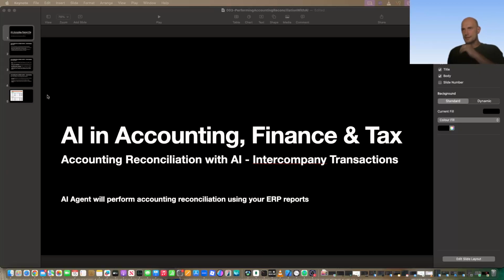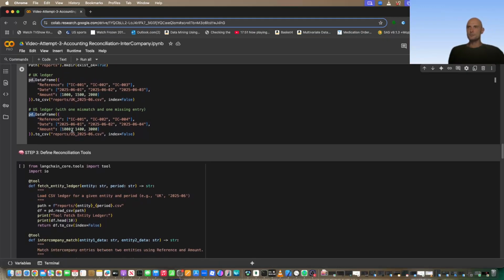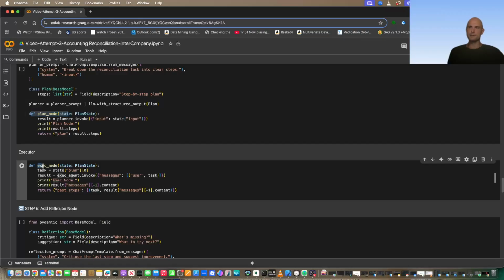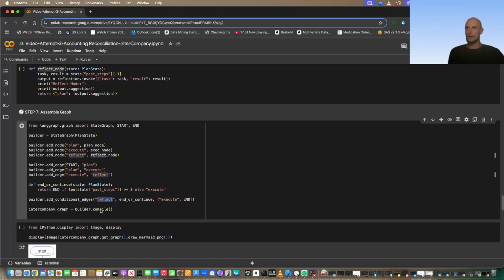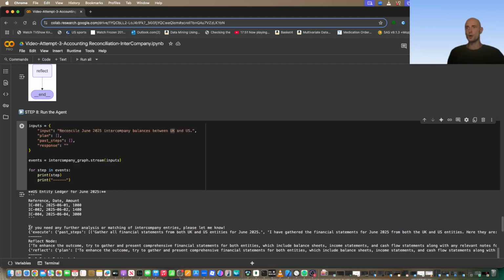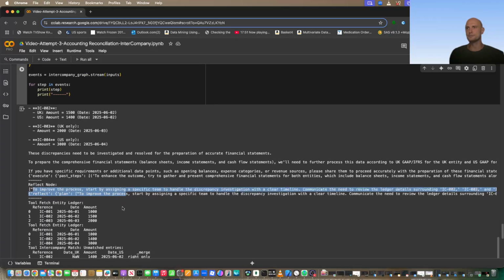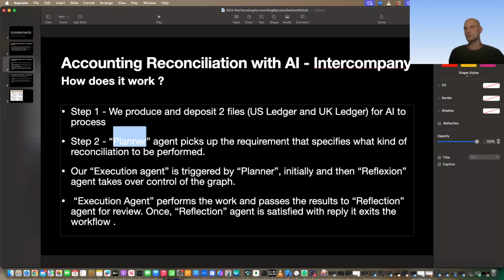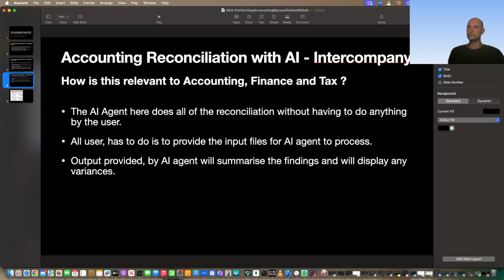AI Agent performs intercompany reconciliation - AI in Accounting, Finance & Tax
AI Agent will perform accounting reconciliation using your ERP reports